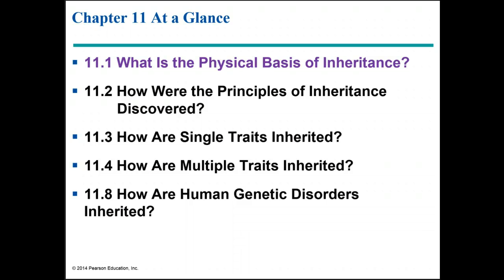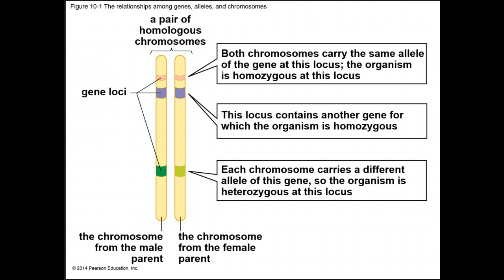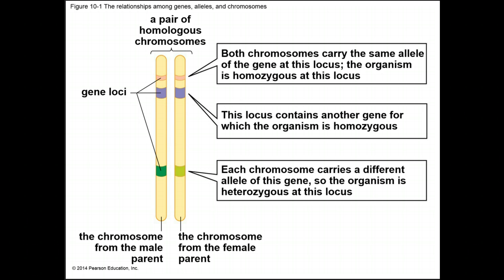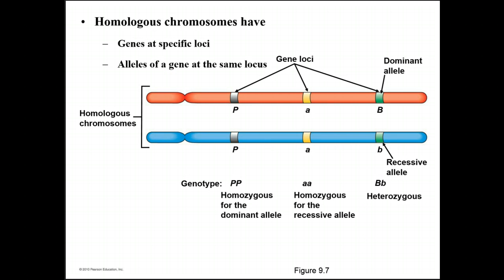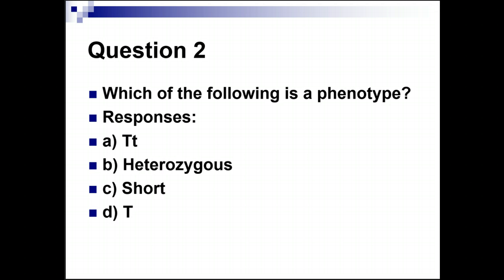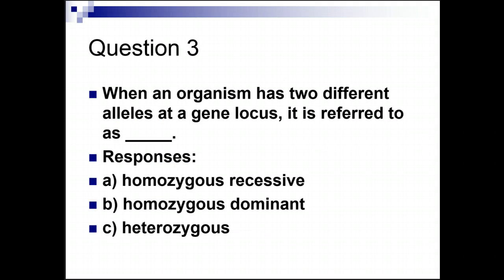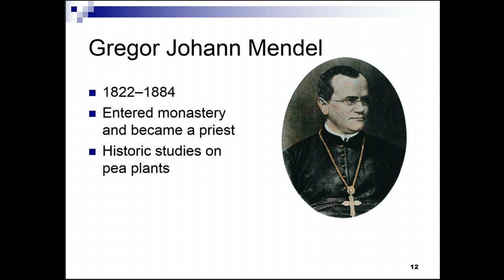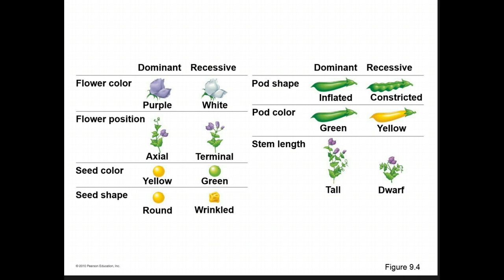Module 7 Part 1 Narrated Lectures 11.1 to 11.2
Mendel and Genetics